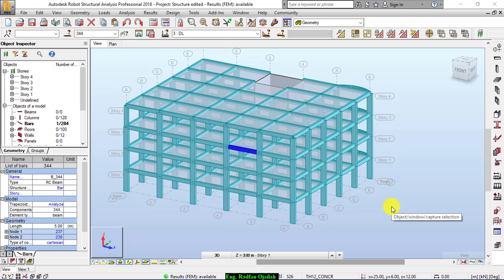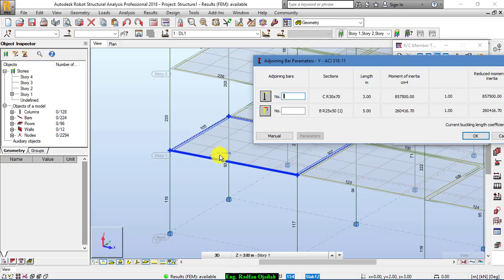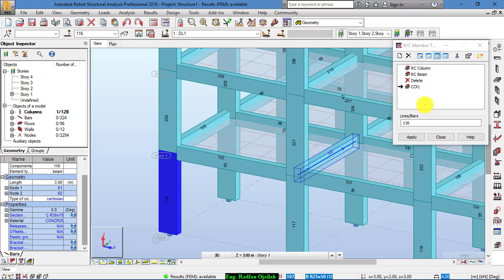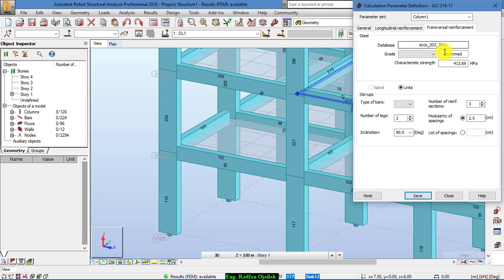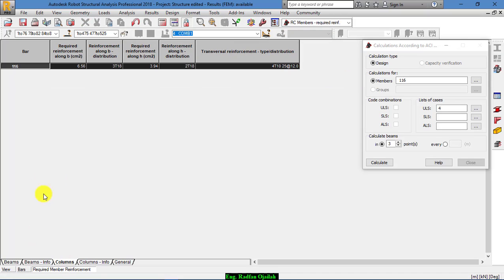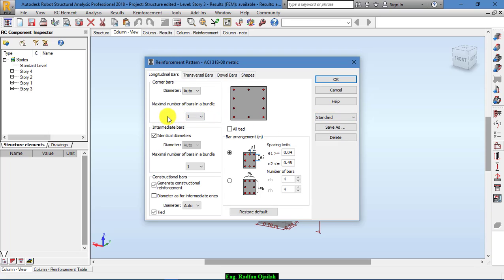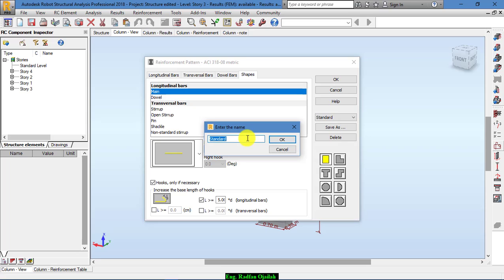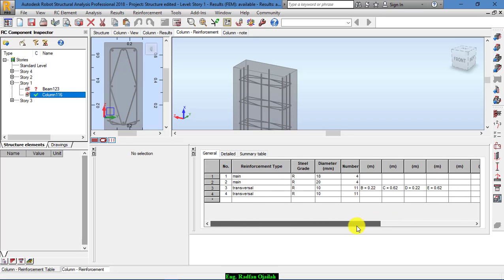Lesson#10 Designing a Column of a Structure In Autodesk Robot Structural Analysis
This lesson illustrates the process of Designing an RC Column in autodesk robot structural analysis. Results are shown as drawings
for any questions: